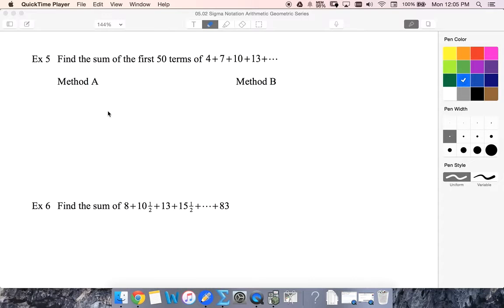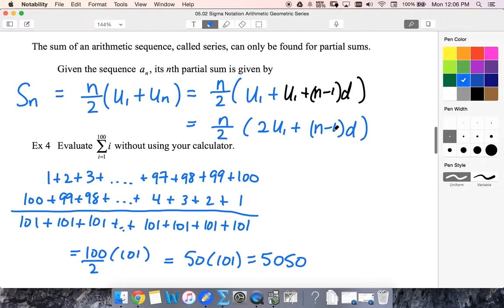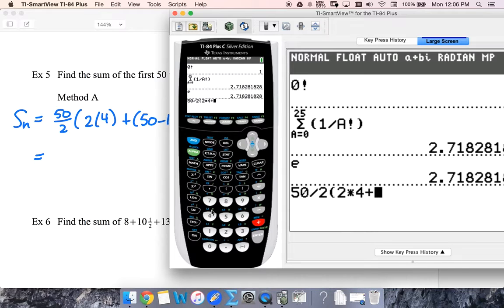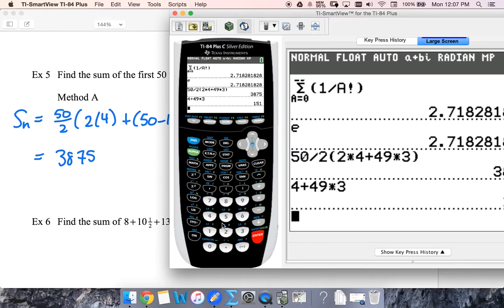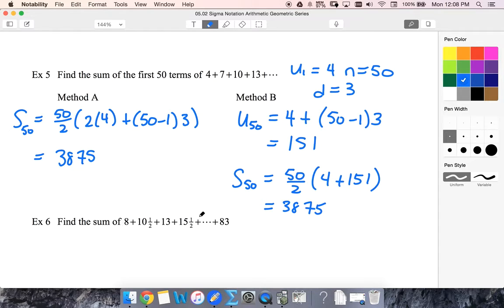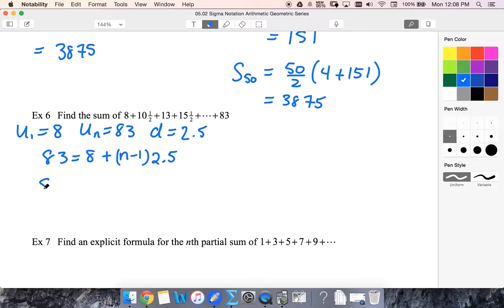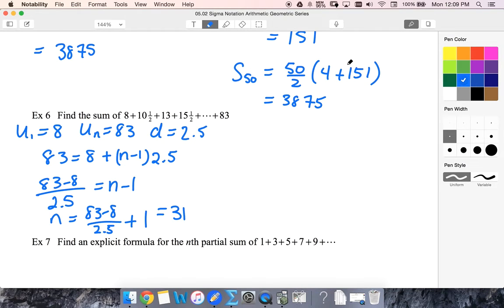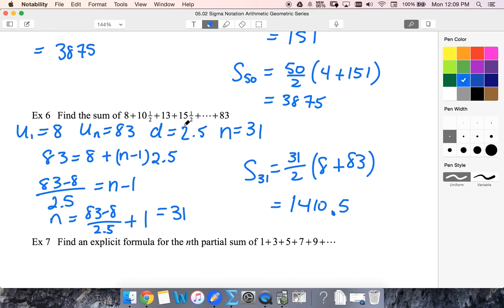05.02 Examples 5 and 6 - Finding partial sums of arithmetic.